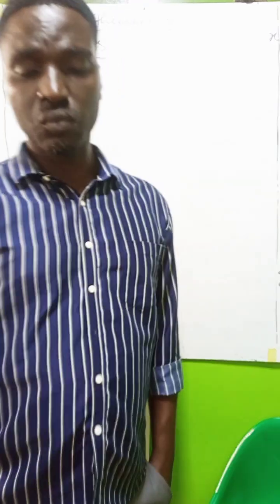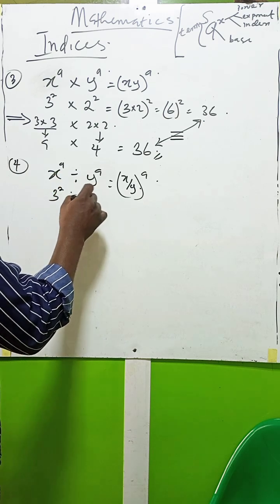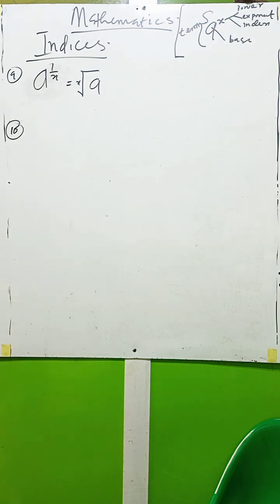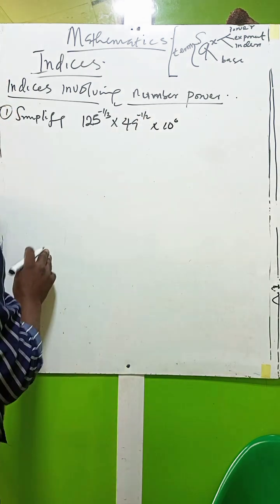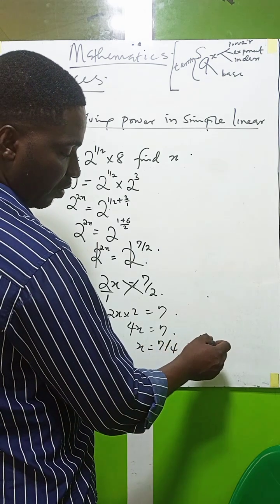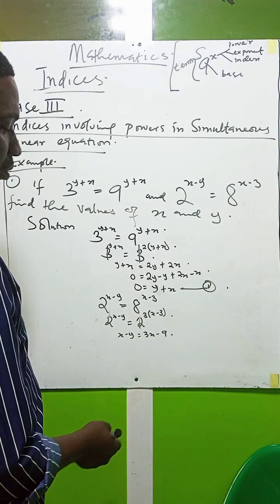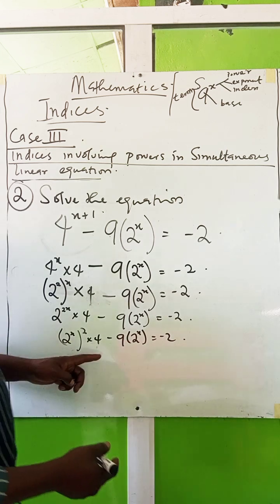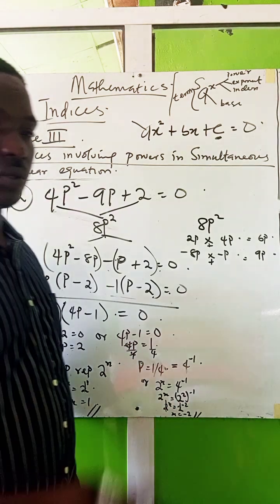September 27, 2024